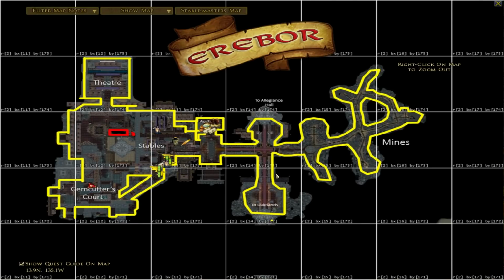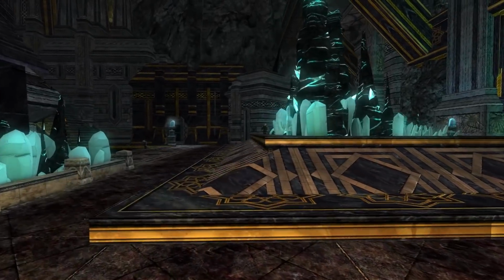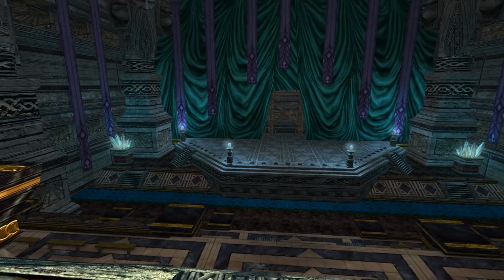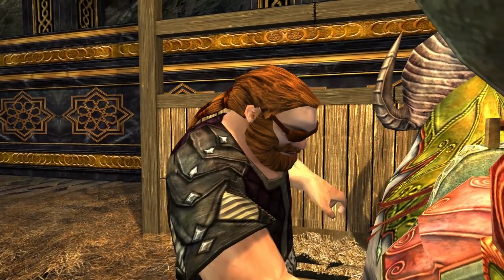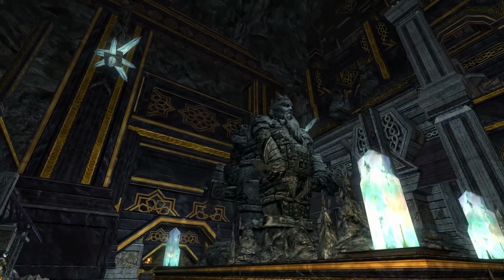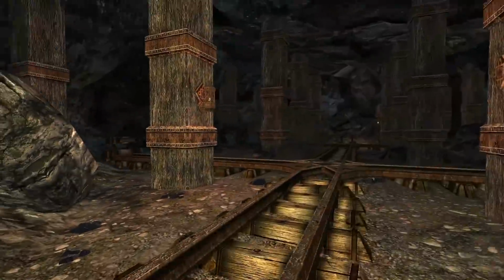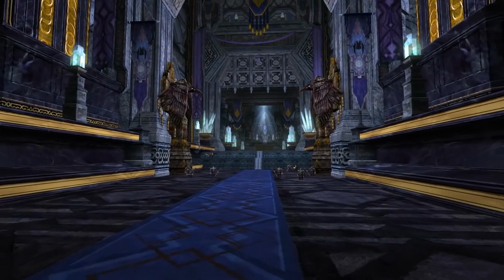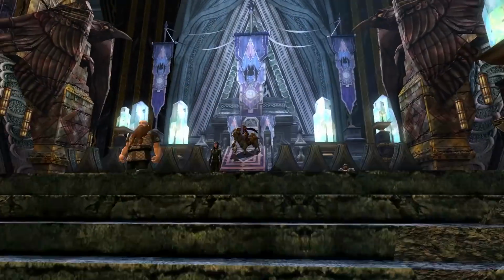EREBOR EXPANDED - LOTRO Update 23 Beta